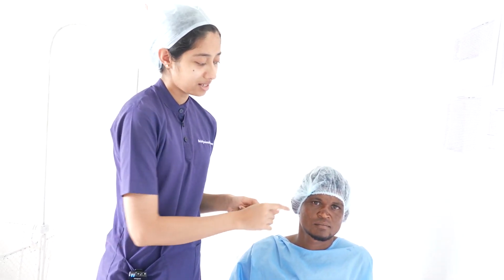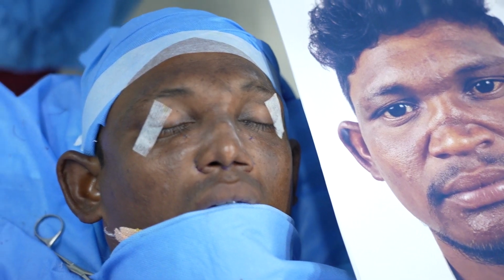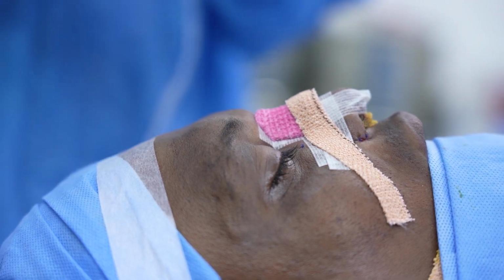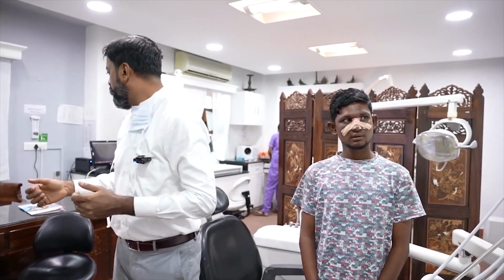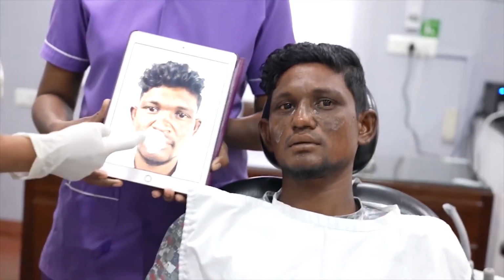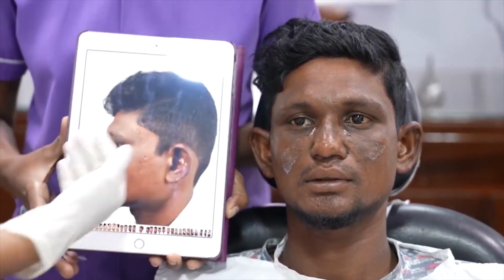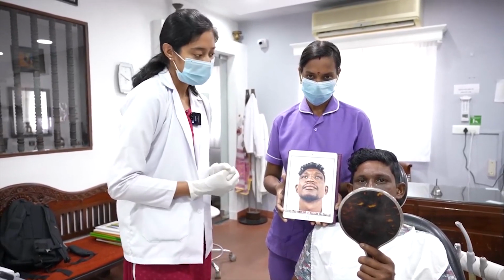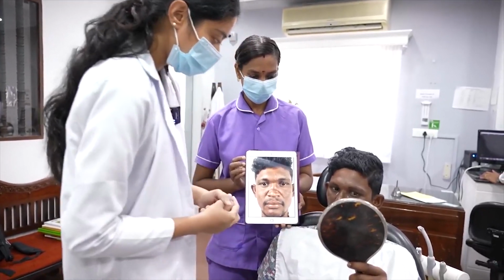Ep 2: Nose Reconstruction After Trauma - Before & After